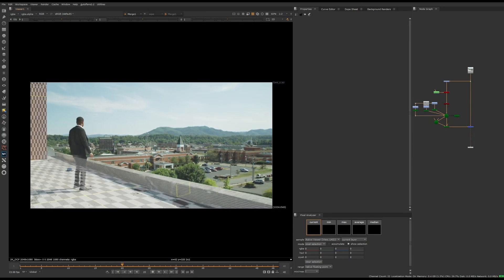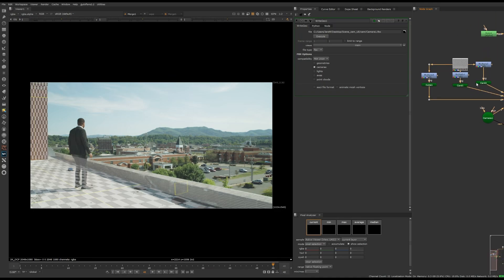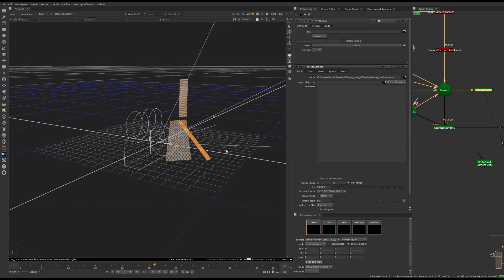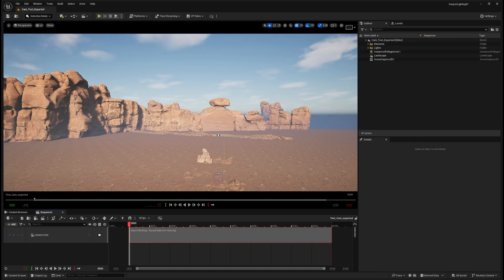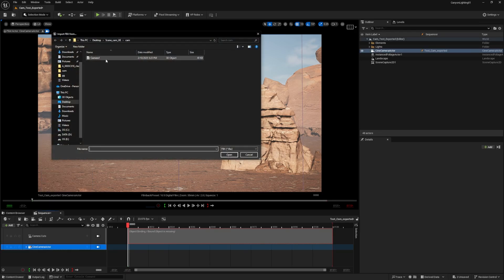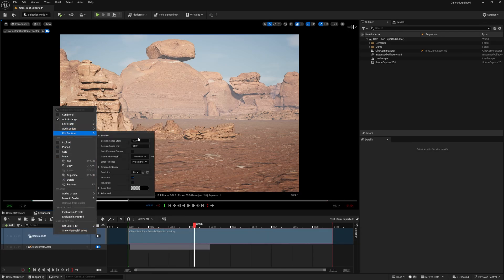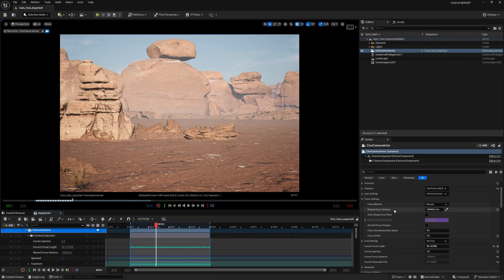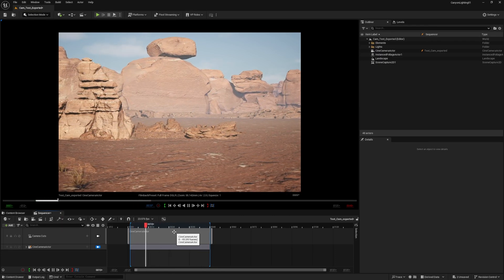How to export a tracked camera from nuke to unrealengine5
Hey guys in this following video I will show you how to export a tracked camera from Nuke Indie to Unreal Engine 5.